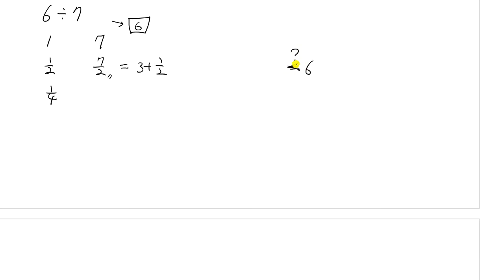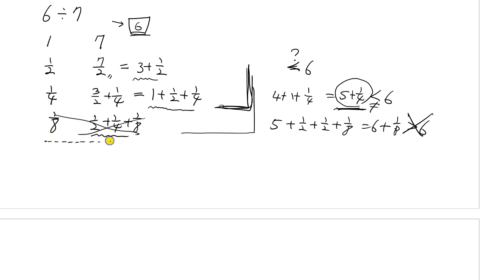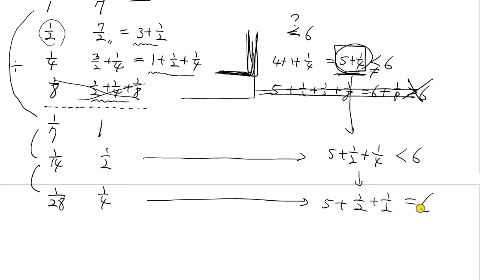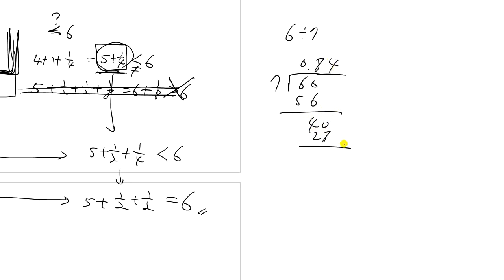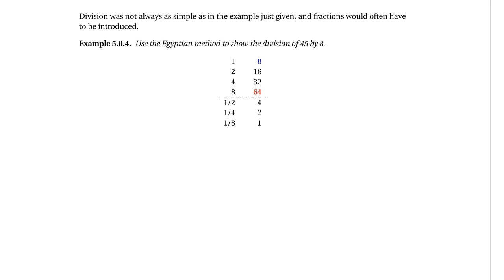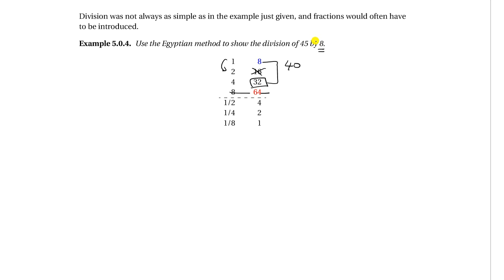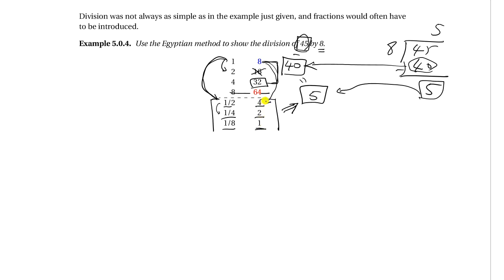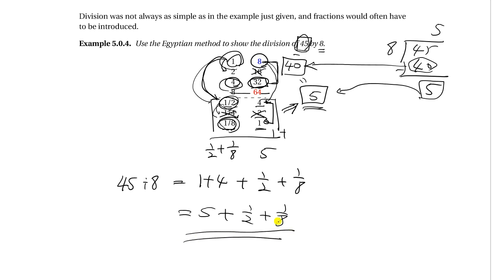Ch05-2 Lecture Video